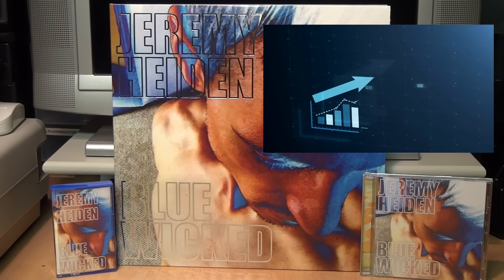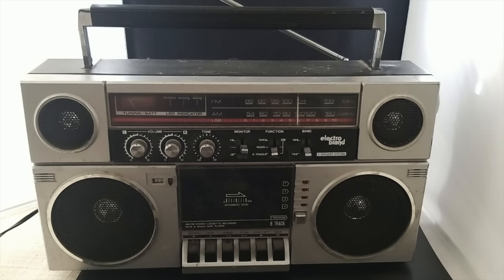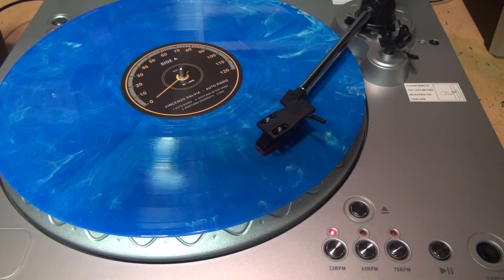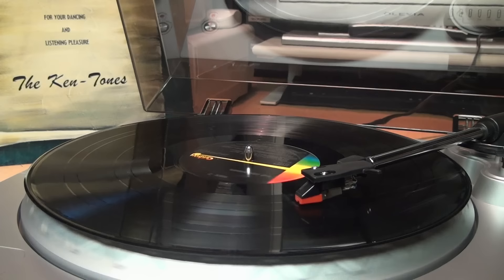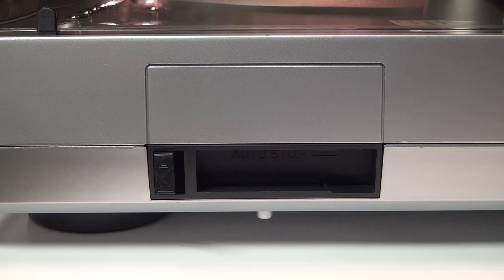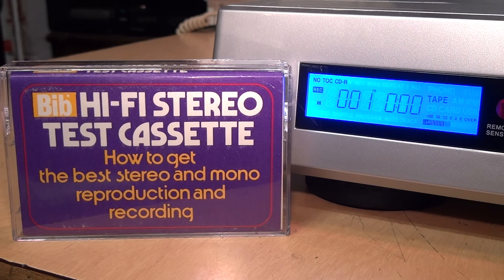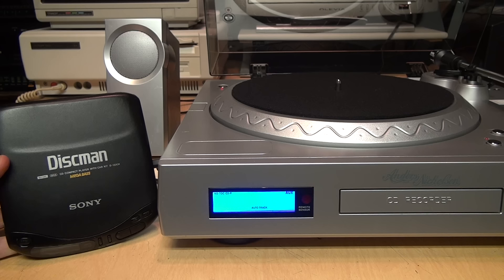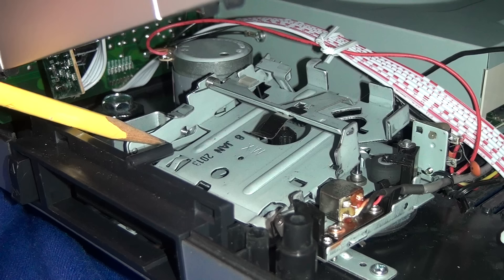A turntable that also plays CDs & cassettes - Anders Nicholson 2655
If you enjoy vinyl records, CDs, and cassettes, and want one audio component for all three formats, the Anders Nicholson 2655 is almost a great solution... almost.

FYI: This system was also sold under the Memorex and Encore brand names, and in the UK as the Neostar NTCD1V Vinyl2CD

Time flow:
0:00 Introduction
1:33 Features
4:09 Turntable
9:48 Cassette player
14:07 CD recorder
17:50 A look inside
20:46 Conclusion

Records and tapes shown in the video, in order of appearance:
Jeremy Heiden - Blue Wicked
Vincenzo Salvia - Auto Radio
Betamaxx - Lost Formats
Eddy Howard & his Orchestra - All Dressed Up with a Broken Heart (78)
Anders Enger Jensen – Retro Grooves Vol. 3
The Ken-Tones - For Your Dancing and Listening Pleasure
Slugbug - Stupid Rock EP
Ivan Rodriguez - Ajena (78)
Anders Enger Jensen – Retro Grooves Vol. 2
Cicada Killer – The Cicada Killer Demos
Bib Hi-Fi Stereo Test Cassette
Les Gillis and Mountain Fire - Ball and Chain (cassingle)
GNC - The Walkers Tape
Live From High Fidelity: The Best Of The Podcast Performances
Concert Hall Symphony Orchestra - Mozart Piano Concerto No. 13
Shirley Horn - Softly
Jean Goldkette & His Orchestra - Gimme A Little Kiss, Will Ya? Huh? (78)